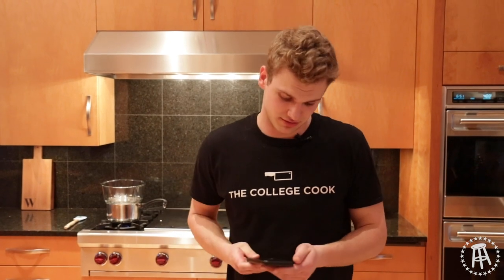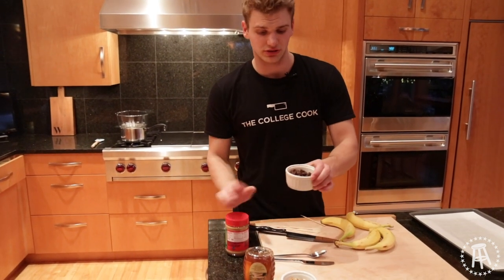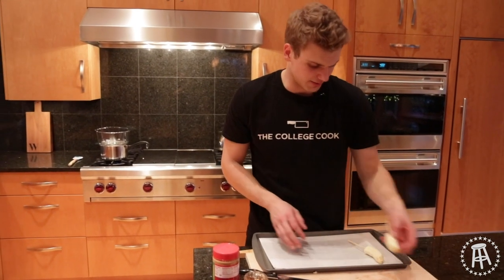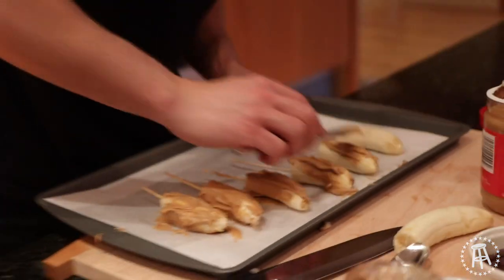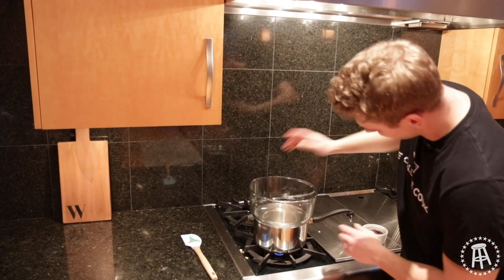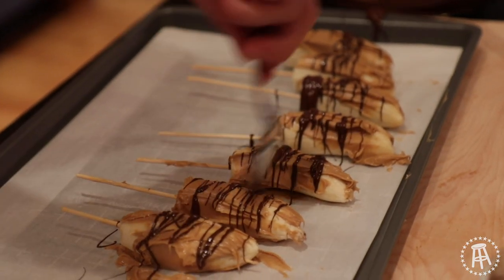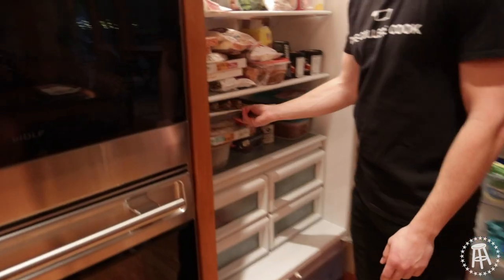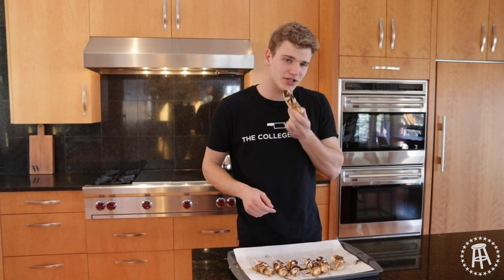DESERT ALERT! Frozen Banana Pops | The College Cooking Show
INGREDIENTS
-Banana
-Peanut Butter
-Chocolate
-Almonds